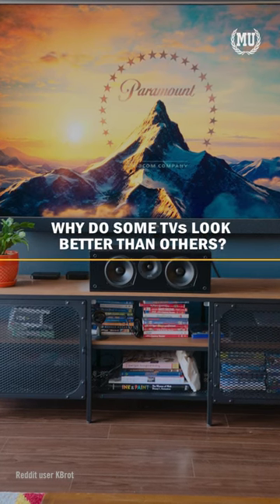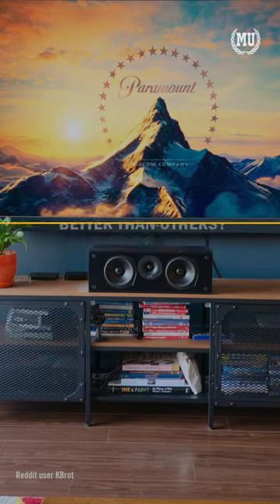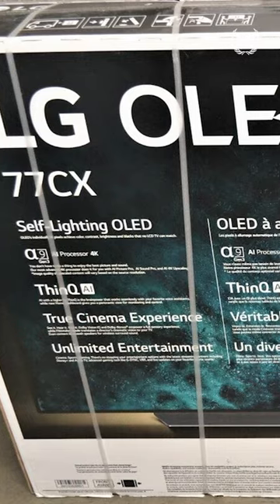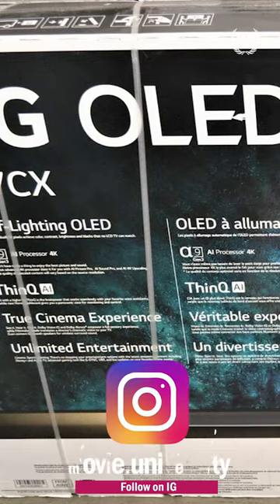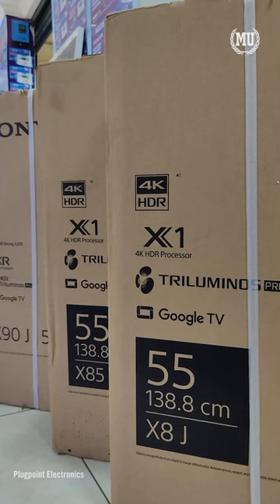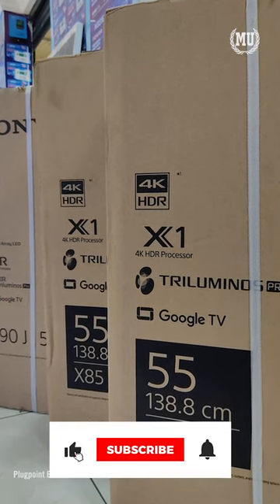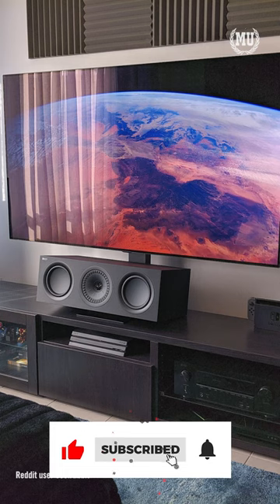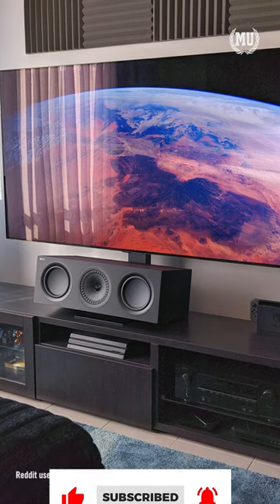Why Do Some TV's look better than others? | Sony OLED vs Samsung QLED | LG OLED vs Sony OLED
@sonyelectronics helps explain why some TVs look better than others even if all the internal guts are around the same specs.